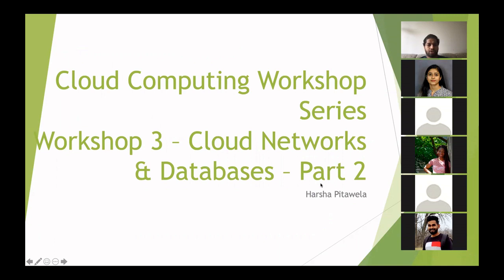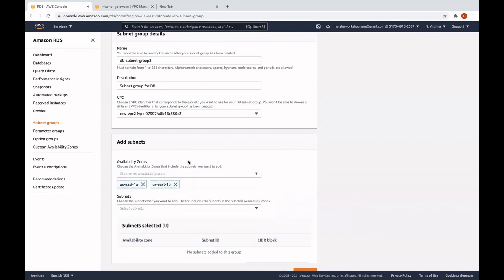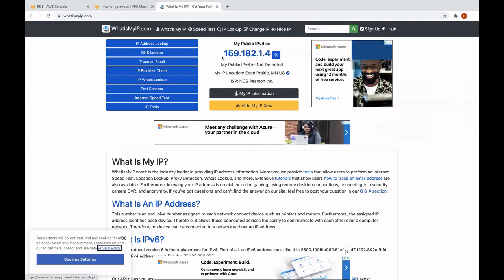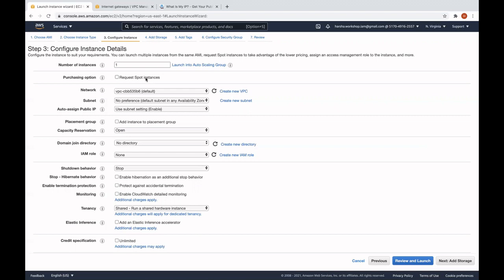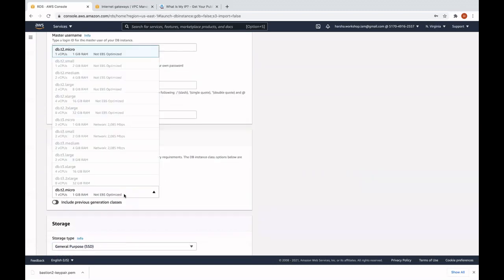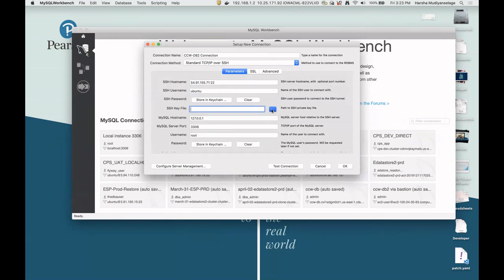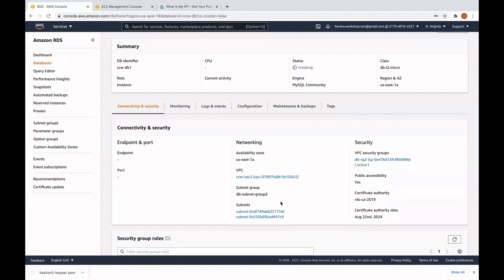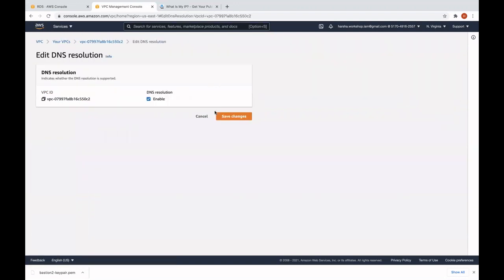Cloud Computing Workshop 3-Cloud Networks and Databases-Part 2-2021.04.23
Cloud Computing Workshop 3-Cloud Networks and Databases-Part 2